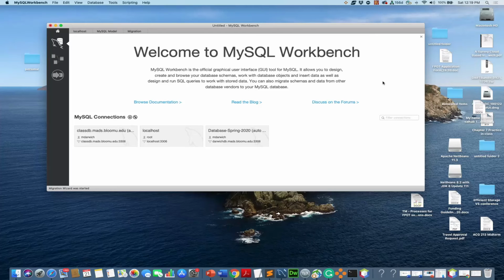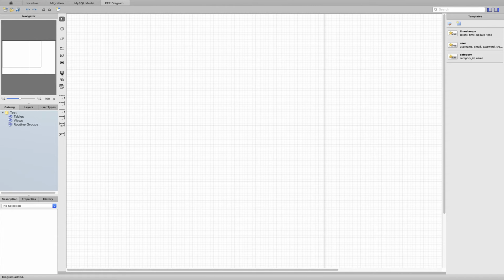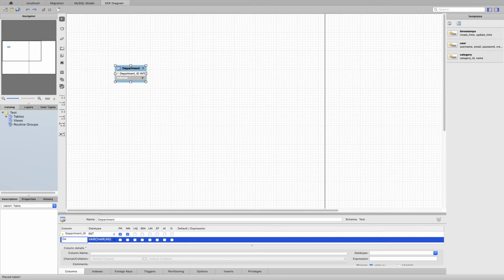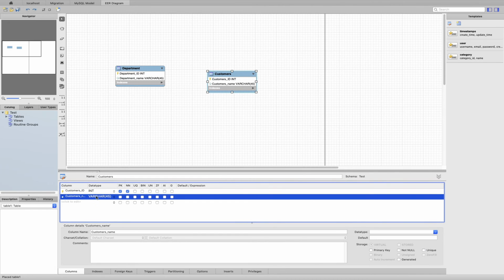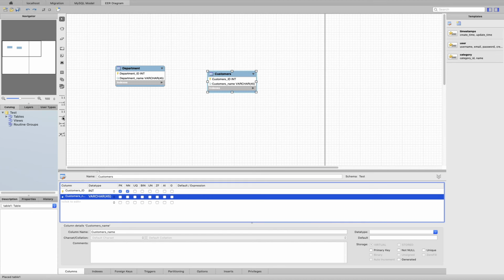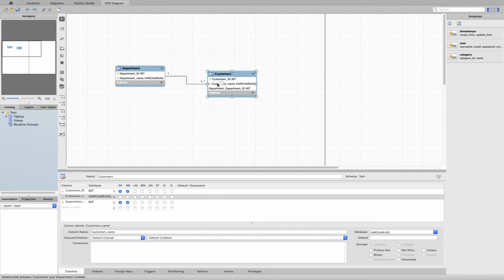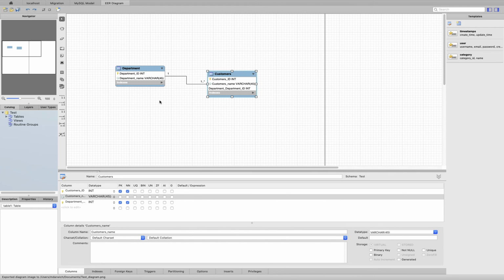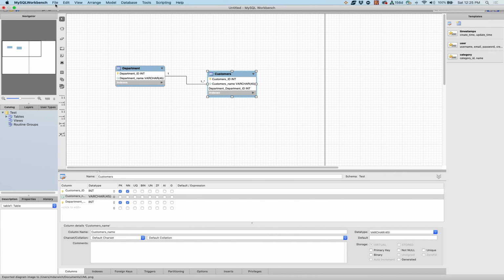Create data model diagram ERD using MySQL workbench